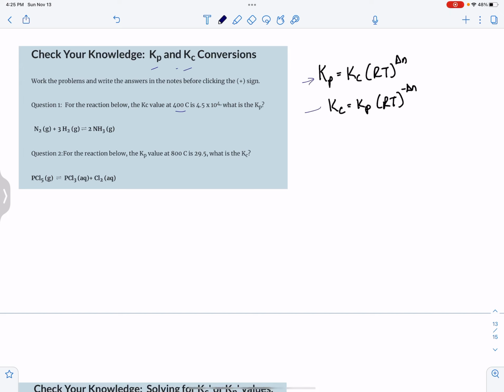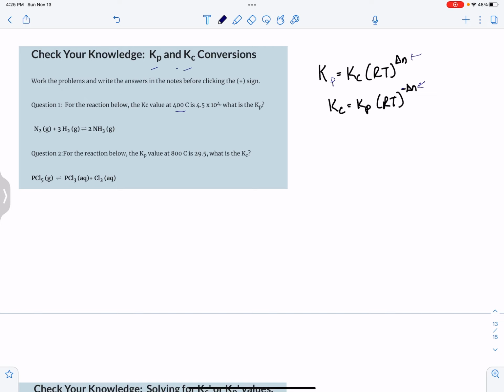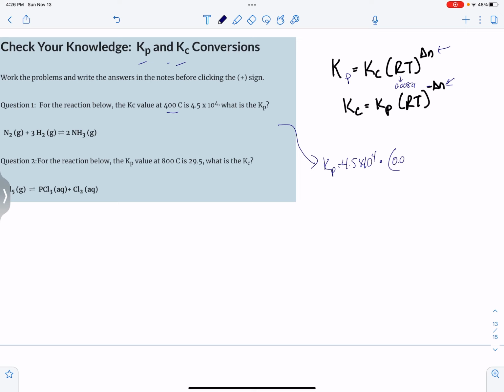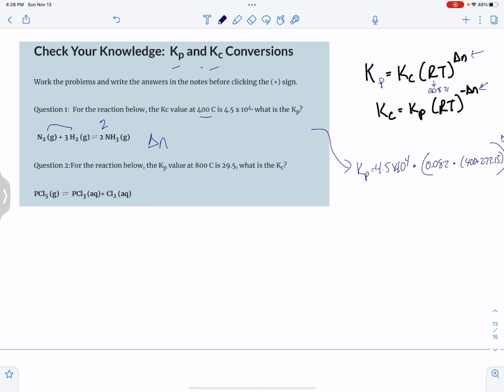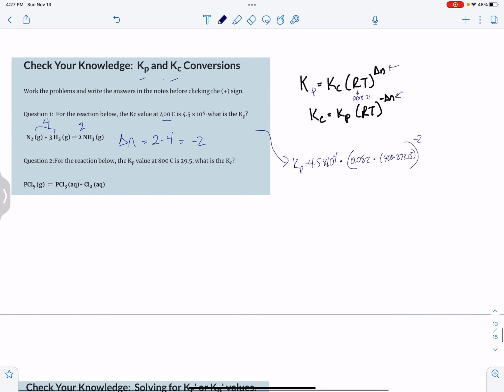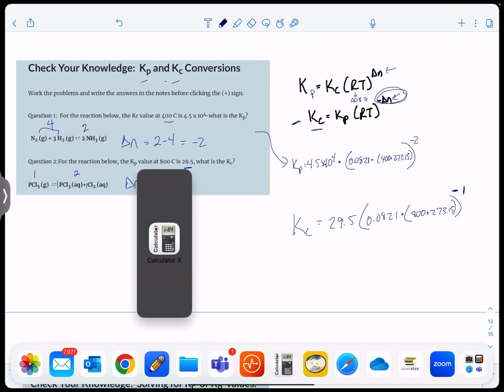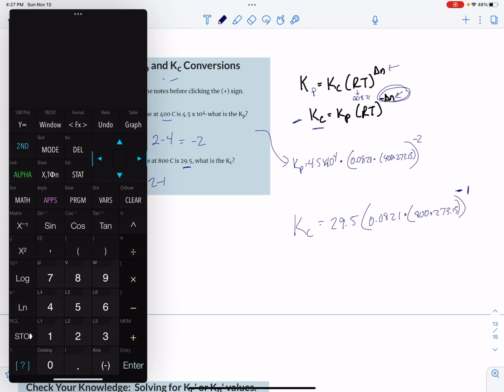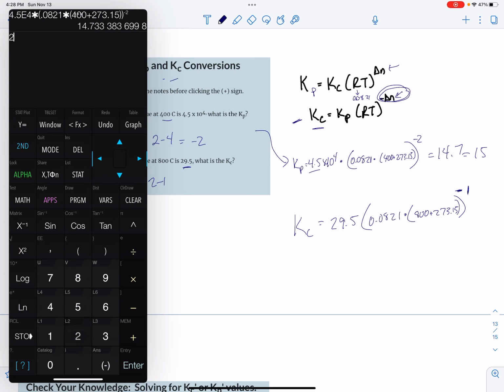CYK: Converting between Kc and Kp